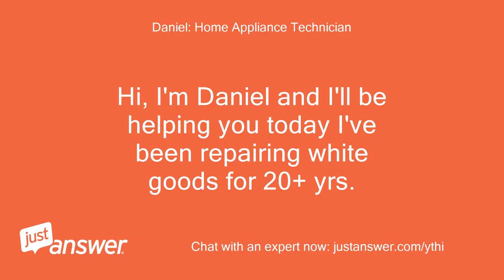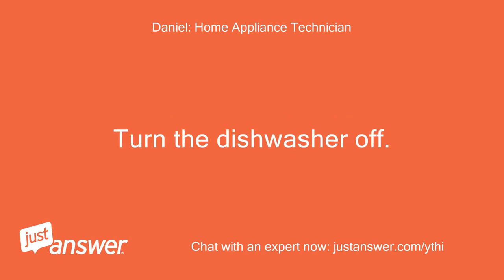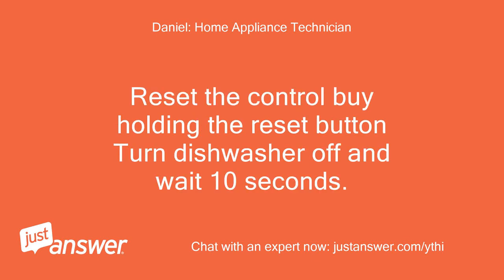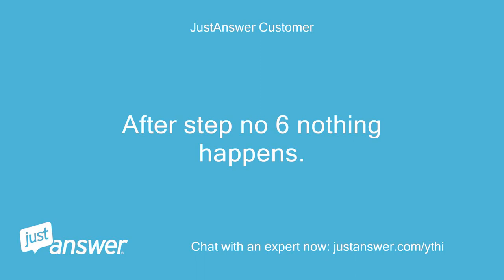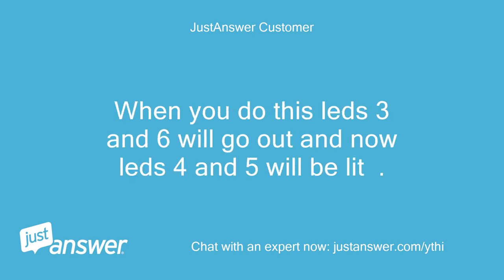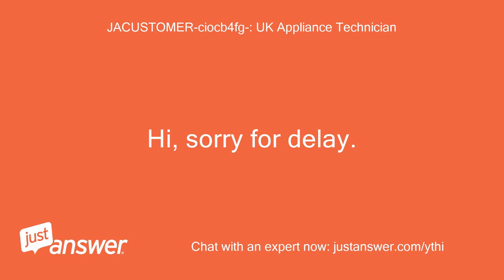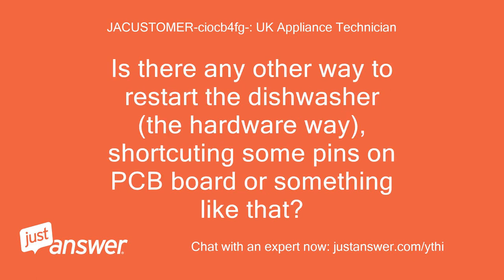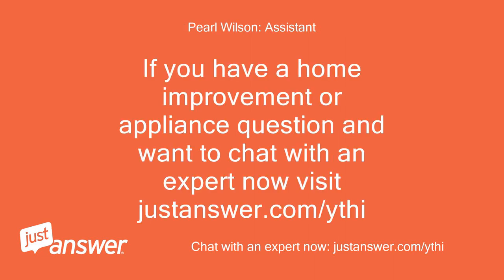Hi, I have Hotpoint Aquarius model number SDW60. The issue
JustAnswer Customer: Hi, I have Hotpoint Aquarius model number SDW60.
JustAnswer Customer: The issue is after turning on the dishwasher its responding only for delay buttons and start/reset.
JustAnswer Customer: When i want to select program nothing is happening.
JustAnswer Customer: I have checked micro-switch already.
JustAnswer Customer: button is working properlly
Daniel: Home Appliance Technician: Hi, I'm Daniel and I'll be helping you today I've been repairing white goods for 20+ yrs.
Daniel: Home Appliance Technician: and currently work for a well-know manufacturer.
Daniel: Home Appliance Technician: Do you have any lights flashing?
Daniel: Home Appliance Technician: If so which ones are flashing?
JustAnswer Customer: No, nothing is flashing.
JustAnswer Customer: After turning on if I press delay button it's working properly (changing to 3h than to 6h ,9h, 12h , none) After pressing start for short it gives short beep After pressing start for longer it's gives long signal, and after 3 secs it stops (reset is working) If i press program nothing is happening.
JustAnswer Customer: and i should have possibility to chose program
Daniel: Home Appliance Technician: Hi   Ok so when you press the program button does any light come on at all for the programes?
Daniel: Home Appliance Technician: If not try this and see what happens.
Daniel: Home Appliance Technician: Turn the dishwasher off.
Daniel: Home Appliance Technician: Press and hold the start/reset button and turn the dishwasher back on.
Daniel: Home Appliance Technician: Keep the button held in for a few seconds and see if all the leds light up.
Daniel: Home Appliance Technician: If so turn the dishwasher back off then on and see if you can then select a cycle and let me know what happens.
JustAnswer Customer: ad 1) If i press program button nothing happens, no light, no signals   ad 2)I think this restart method may not working.
JustAnswer Customer: When the reset button is down and I press power button on hotpoint gives me short beep, then long signal, and even after holding reset down for longer than 30second nothing happens.
JustAnswer Customer: No lights no response after pressing program button
Daniel: Home Appliance Technician: Hi   Ok last test to try is a test cycle.
Daniel: Home Appliance Technician: Reset the control buy holding the reset button Turn dishwasher off and wait 10 seconds.
Daniel: Home Appliance Technician: Turn back on and wait for the beep and press program button once Again turn off and wait 10 seconds.
Daniel: Home Appliance Technician: Turn back on and press program button twice and switch off again.
Daniel: Home Appliance Technician: Wait 10 seconds and turn back on.
Daniel: Home Appliance Technician: Now leds 3 and 6 will be flashing.
Daniel: Home Appliance Technician: Press program button twice to run a 5 minute test cycle.
Daniel: Home Appliance Technician: When you do this leds 3 and 6 will go out and now leds 4 and 5 will be lit.
Daniel: Home Appliance Technician: Leave it to run the test cycle then press and hold the program button to exit test mode and see if this does a factory reset and starts up again.
Daniel: Home Appliance Technician: Let me know what happens.
JustAnswer Customer: Something went wrong.
JustAnswer Customer: After step no 6 nothing happens.
JustAnswer Customer: I have wait some time, than prest start stop, than program, maybe something else.
JustAnswer Customer: Then i have powered off dishwasher, and after turning on short program have run (maybe 3min, extraction of water) and last program light was turned on .
JustAnswer Customer: After that last light (6th, delicate , 50*) is still blinking and don't want to stop even after powering on and off.
JustAnswer Customer: 1)Reset the control buy holding the reset button   2)Turn dishwasher off and wait 10 seconds.
JustAnswer Customer: 3)Turn back on and wait for the beep and press program button once   4)Again turn off and wait 10 seconds.
JustAnswer Customer: 5)Turn back on and press program button twice and switch off again.
JustAnswer Customer: 6)Wait 10 seconds and turn back on.
JustAnswer Customer: 7)Now leds 3 and 6 will be flashing.
JustAnswer Customer: 8)Press program button twice to run a 5 minute test cycle.
JustAnswer Customer: When you do this leds 3 and 6 will go out and now leds 4 and 5 will be lit  .
Daniel: Home Appliance Technician: Hi   Ok so whats it actually doing now?
Daniel: Home Appliance Technician: Is it still the same in you cannot select a program and start it?
JustAnswer Customer: After few hours that last light (6th, delicate , 50*) is still blinking.
JustAnswer Customer: Dishwasher does not response for any action.